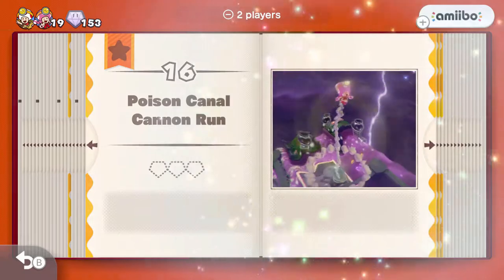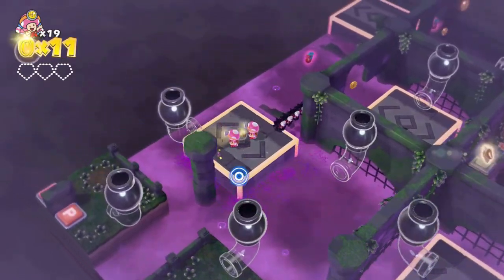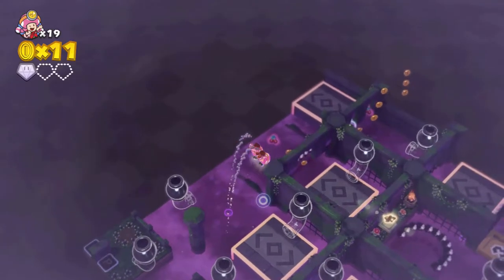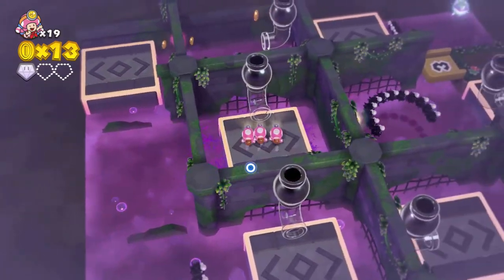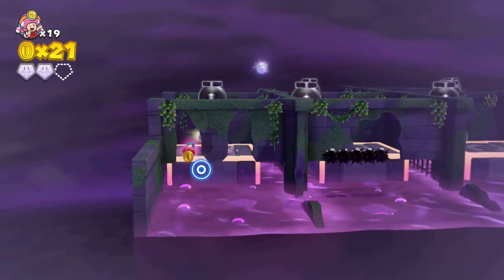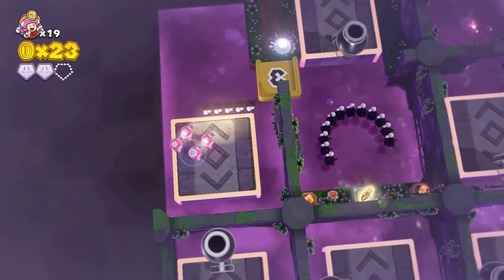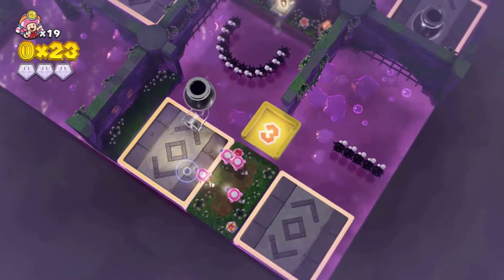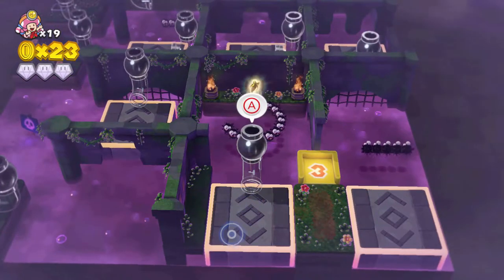POISON CANAL CANNON RUN GEMS STAR & BONUS (Episode 3 Level 16(3-16)) - Captain Toad Treasure Tracker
POISON CANAL CANNON RUN GEMS, STAR AND BONUS CHALLENGE (Episode 3 Level 16 (3-16)) - Captain Toad Treasure Tracker

In this video, we go through Episode 3, Level 16, Poison Canal Cannon Run. We show you how to find the 3 gems, get the power star and complete the bonus challenge. The Bonus Challenge requires that you finish the level with 4 Toadettes which means you need to be extra careful not to fall into the canal or get hit by the Fuzzies!

Captain Toad stars in his own puzzling quest on the Nintendo Switch™ system! Our stubby hero must dodge dangers and track treasures across many trap-filled courses. Survive smoldering volcanoes, hazardous steam engines, haunted houses, and even new courses based on the Super Mario Odyssey™ game! Luckily, a second player can join in by tossing turnips at enemies.

Play anytime, anywhere, and anyway you want—even in two-player mode using a pair of Joy-Con™ controllers on one Nintendo Switch system—in TV mode or Tabletop mode. You could also play alone in handheld mode! No matter what, explore each puzzling course for treasure, like hidden Super Gems and Power Stars. As you reclaim the treasure stolen by the monstrous, greedy bird, Wingo, you’ll eventually be able to play as Toadette! These tiny heroes must waddle, hide, pluck, chuck, and power-up through enemy-infested locales like towers, wild-west shanties, and Goomba waterparks—all bursting with secrets. Aim your head-mounted flashlight at adventure!

Game Information:
Name: Captain Toad Treasure Tracker
Publisher:  Nintendo
Platforms: Nintendo Switch
Release Date: July 13, 2018